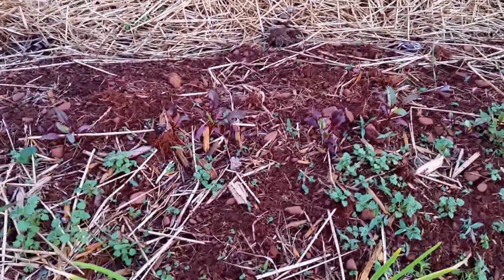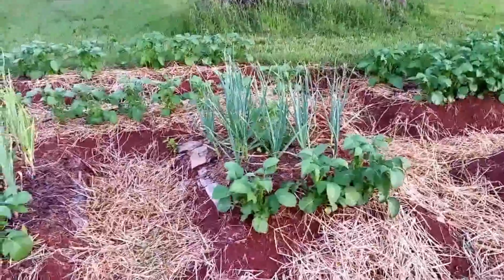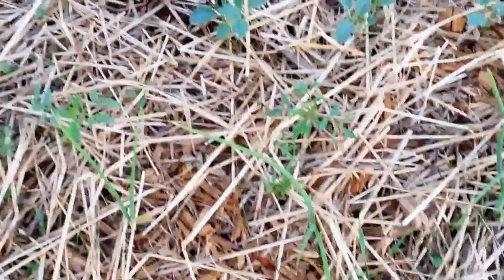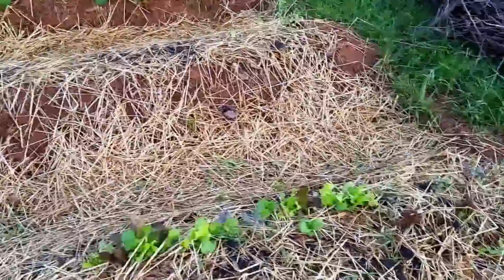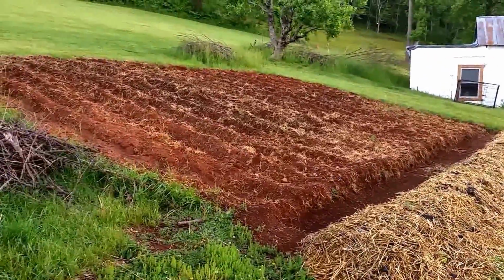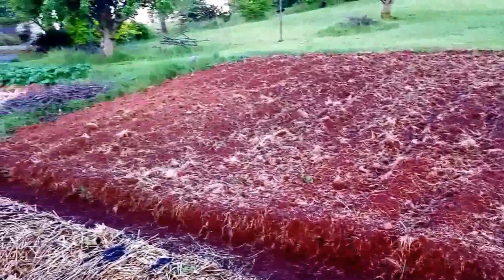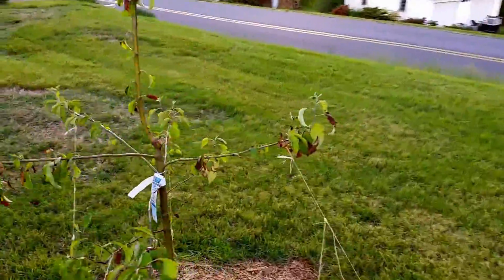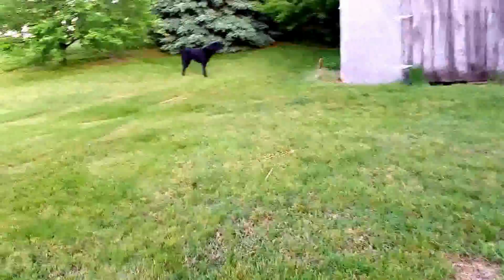Booming Garden Talk and sick young apple trees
Today I give an update on the garden and share some not so good news on the recently planted apple trees. If anyone can assist in identifying my apple problem as well as a solution, I'd appreciate it. I'm leaning towards the weather as the culprit but who knows since they came from a big box store...